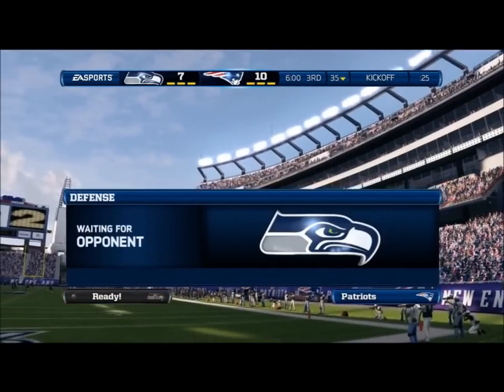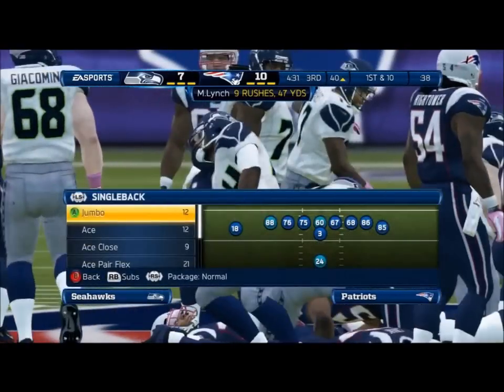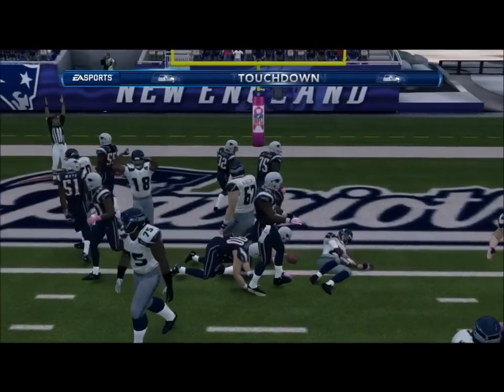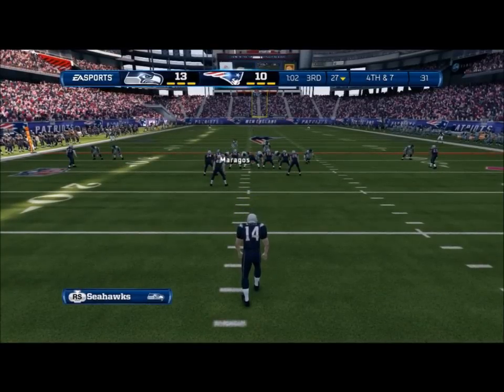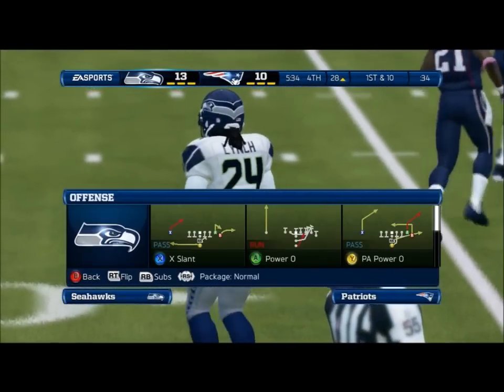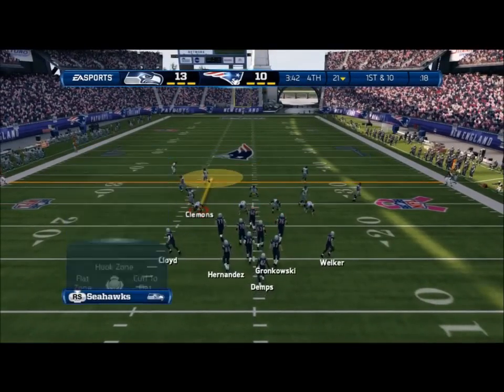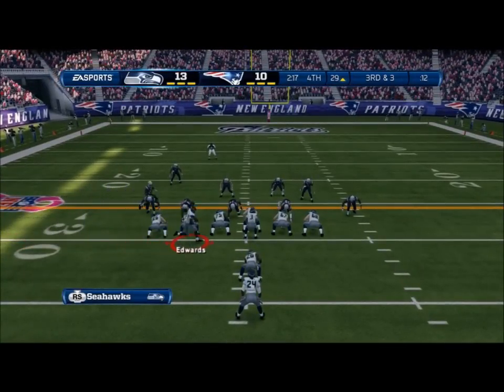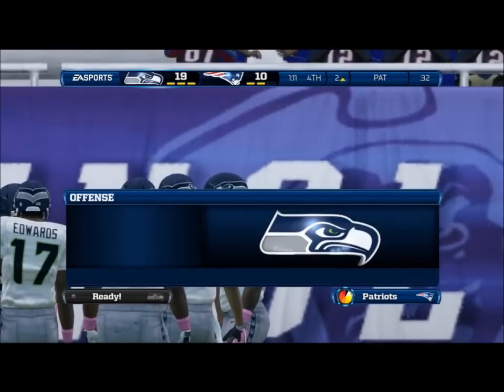My Lowest Score in Madden 13 Ranked Game ( 2nd Half )